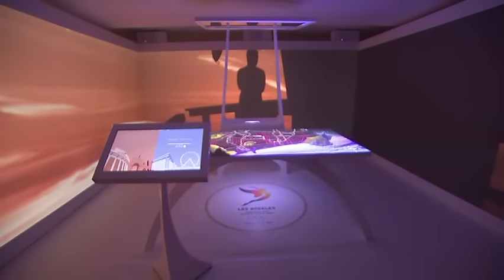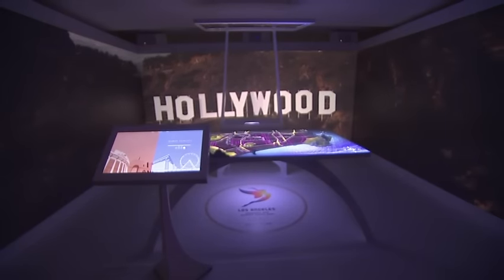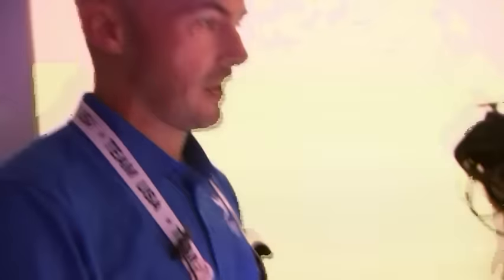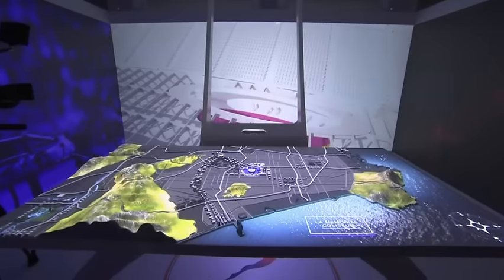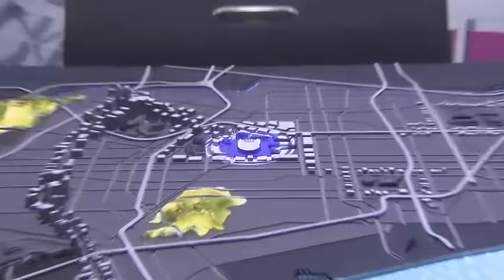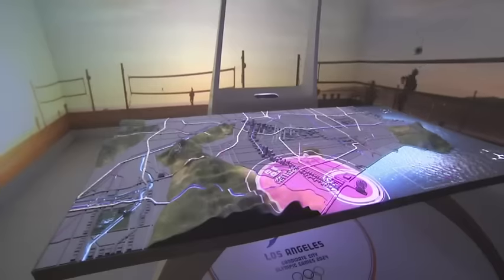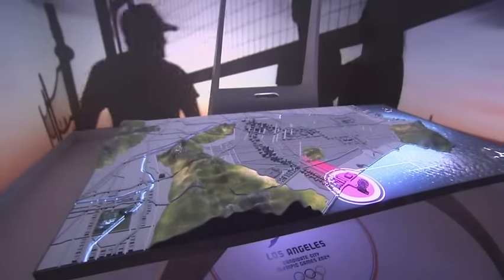Team USA Lounges in Style in Rio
The USA house is the place to see and be seen with Team USA at the Olympics in Rio. The house features sweeping beach views and chic lounges. (Aug. 8)